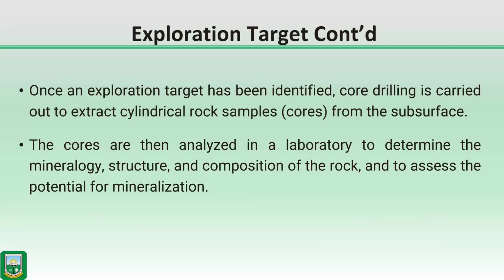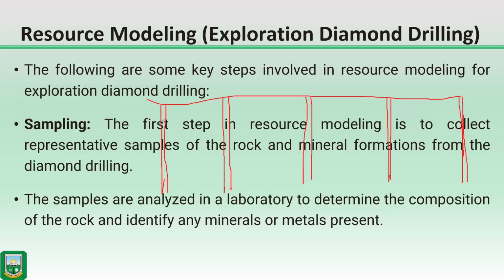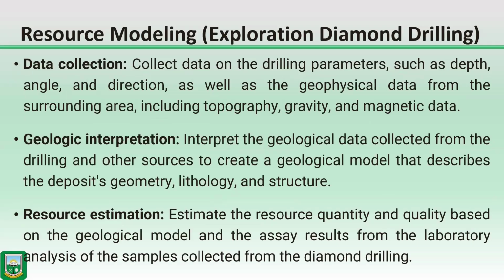LESSON 4: RESOURCE MODELING - EXPLORATION DIAMOND DRILLING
This lesson introduces Resource Modeling and Exploration Diamond Drilling – two vital steps that shape modern mineral exploration. By connecting drilling data with geological models, we gain insights into the size, quality, and potential of hidden mineral resources.

Whether you’re a student of mining engineering, geology, or simply fascinated by Earth sciences, this session highlights how exploration drilling builds the foundation for reliable resource estimation and future mine development.

💡 Keep following the series on Mineral Exploration Drilling and Techniques for more lessons that uncover the science behind exploration.